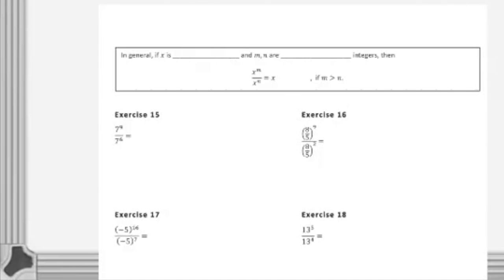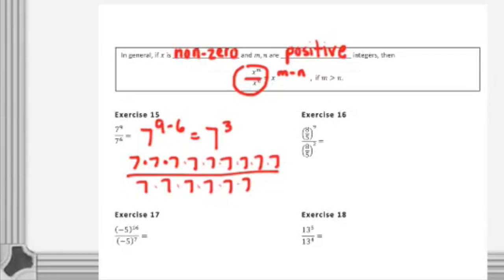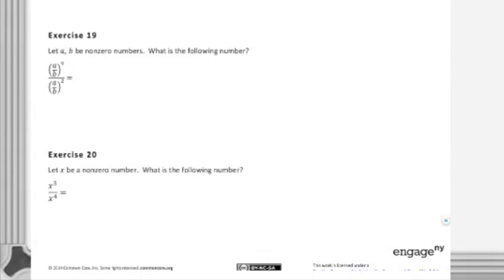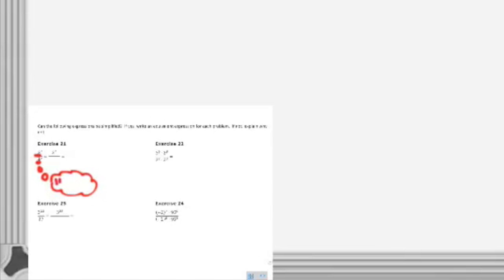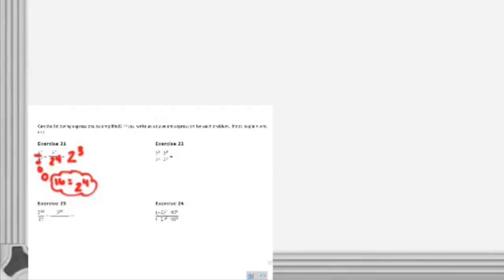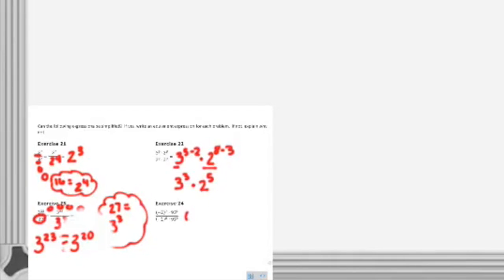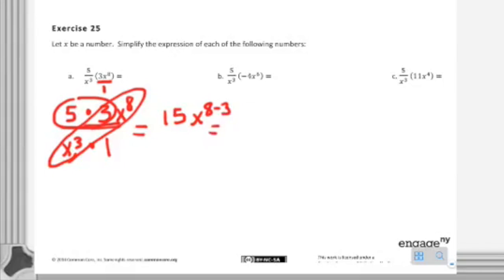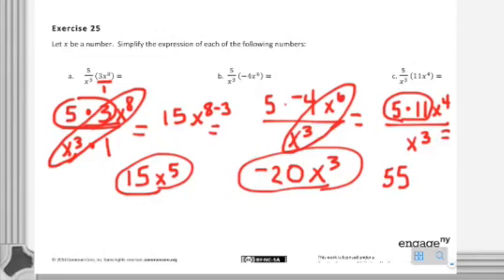lesson 2 part 2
This video is about lesson 2 part 2